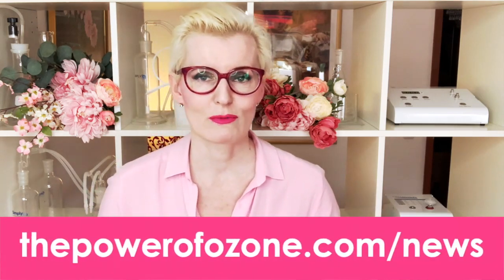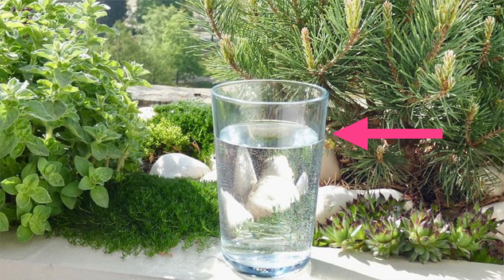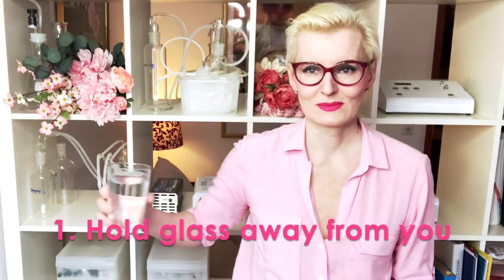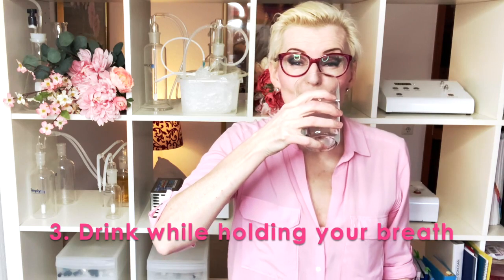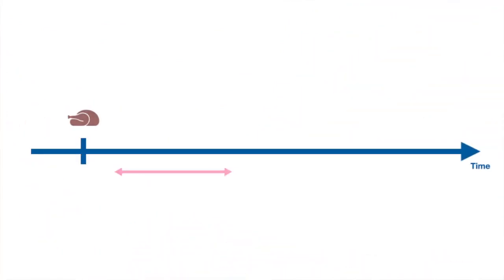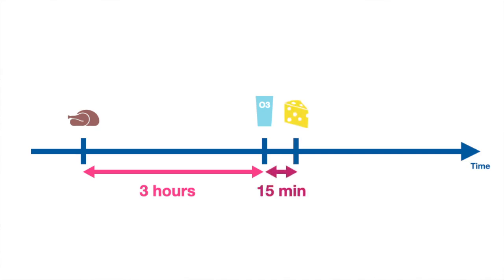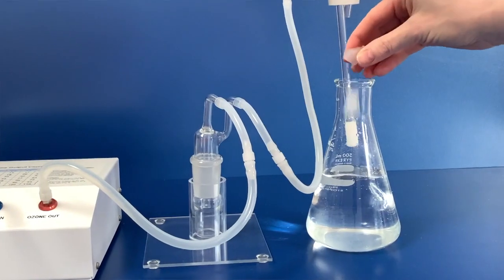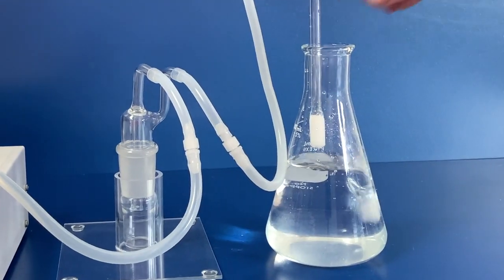Drinking Ozonated Water: How to Do It Right (6 Tips)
Drinking Ozonated Water the Right Way (6 Tips)

Here is how you make sure that you drink ozonated water the right to get the most out of it and to not hurt yourself:

1. Hold your breath while you drink it to avoid inhaling the ozone gas which collects on the surface.

2. Drink it on an empty stomach: so either first thing in the morning, or at least 3 hours after you ate

3. After you drank the ozonated water, wait at least 15 minutes.

4. Drink it within the first minutes after ozonating to get the most out of it. Don’t store the water. You can, but I don’t think it’s the optimal way to go about it.

5. Drink it cold, as cold as you can take it without getting a brain freeze. So either put a few ice cubes into the water or do a 50/50 mix out of refrigerated and ambient temperature water.

6. Drink mineral poor water: either distilled, bi-distilled, or reverse osmosis filtered water.

Amazon recommended supplies

Join the Facebook group “The Ozone Group”. Make sure to answer all THREE questions, otherwise you won’t be approved.

Join the Facebook group "Muscle Meat Carnivore" to learn more about the best type of carnivore diet.